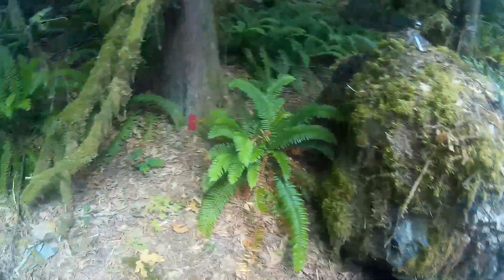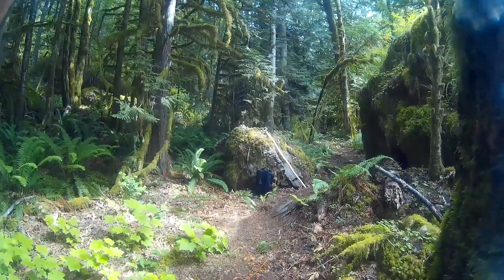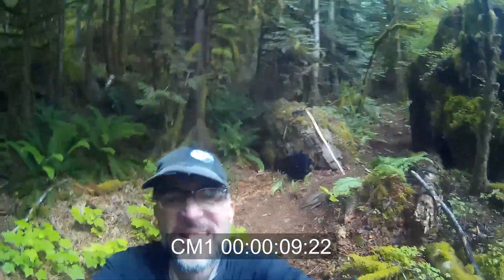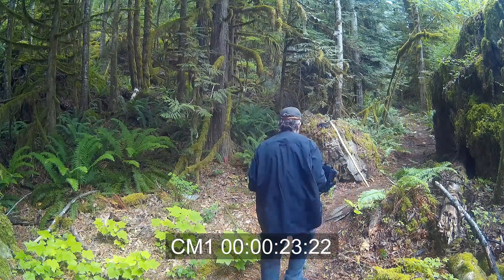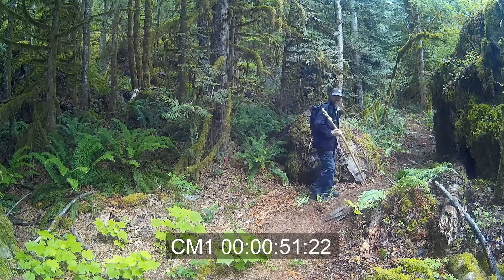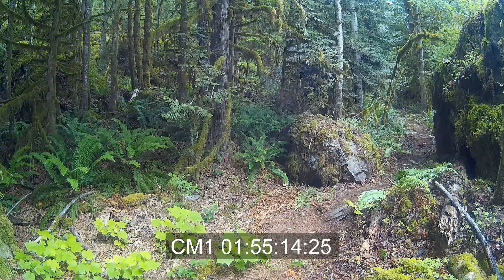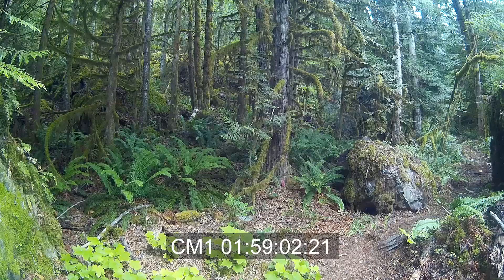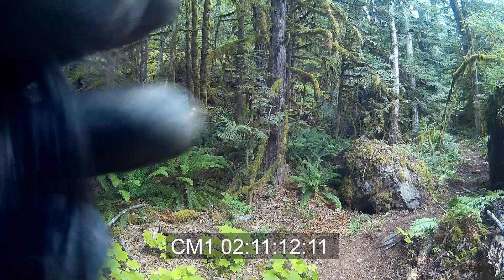Bigfoot Trail Cam Trial Testing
First day trying out my Bigfoot Trail Cam that I built.

Had some interesting activity in first day as something or someone knocked it off the tree.

Watch the entire "Foot Finding Feats" film for free on TubiTV. Or just search “Foot Finding” in the Tubi app on your TV.